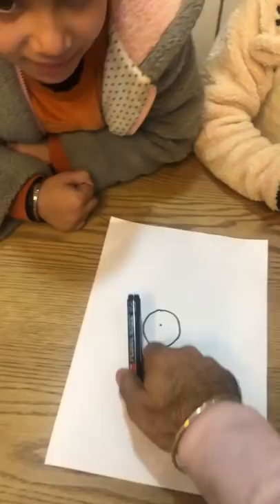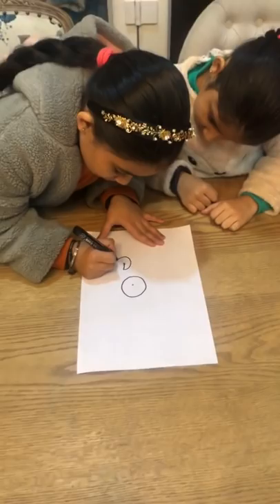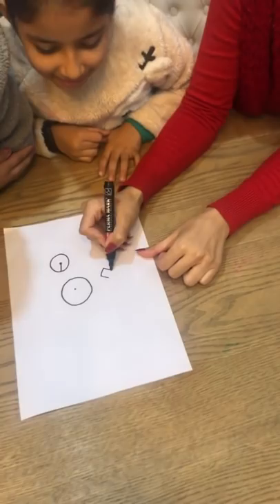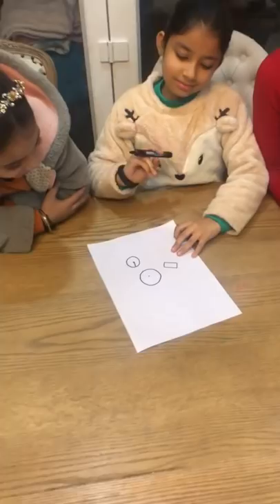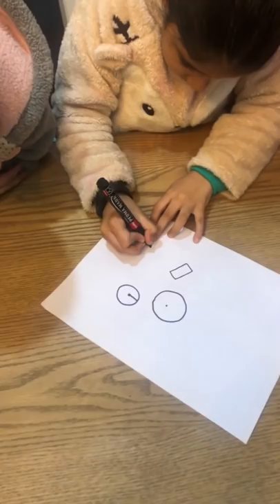Yeh Toh Kamaal Kar Diya | RS 1313 LIVE | Ramneek Singh 1313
Happy Shopping !!

YouTube Ramneek Singh 1313

YouTube RS 1313 LIVE

YouTube RS 1313 VLOGS

YouTube RS 1313 SHORTS

YouTube RS 1313 SHORT STORIES

Instagram Ramneek Singh 1313

Instagram Puneet Kochar 1313

Instagram Anaanya Kochar

Instagram Shanaya Kochar

Instagram Siaan Singh Kochar

Instagram Tera13 Official

Facebook Ramneek Singh 1313